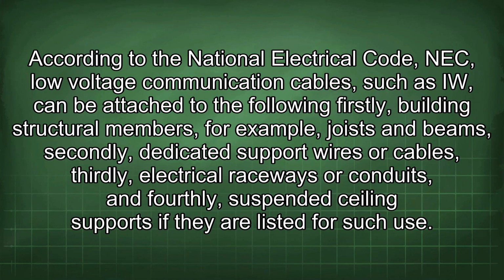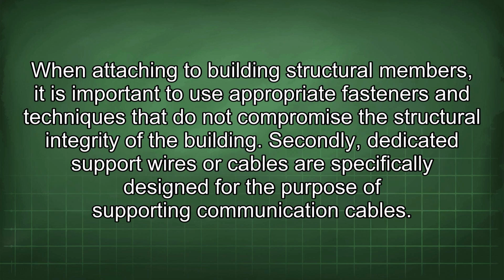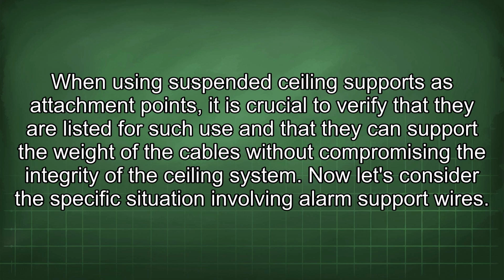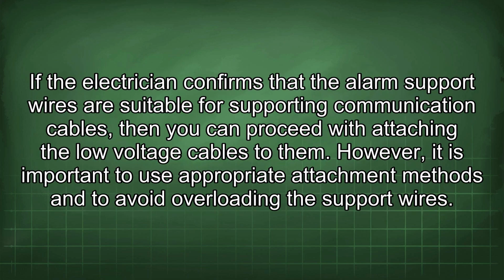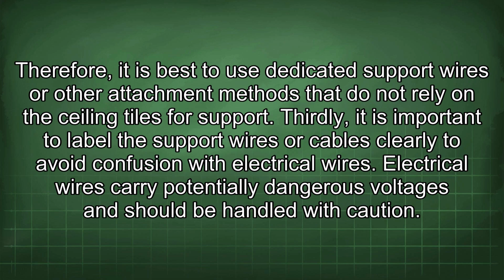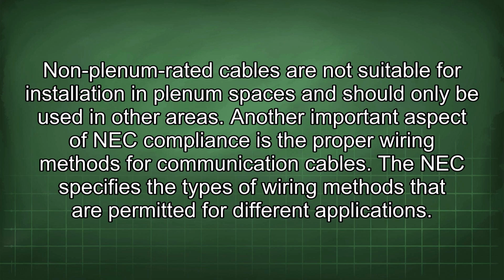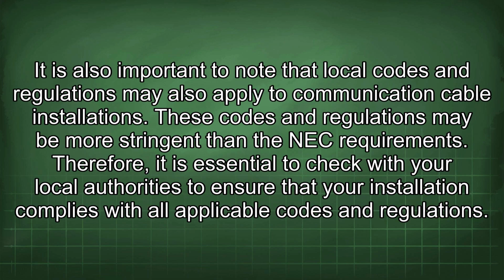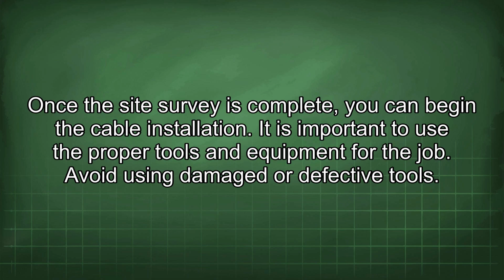Attaching Low Voltage Wire Above Suspended Ceilings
Learn the correct methods for attaching low voltage communication cables above suspended ceilings, in compliance with the NEC. Understand acceptable attachment points and considerations for alarm support wires. Ensure proper installation and labeling for safety and code adherence.